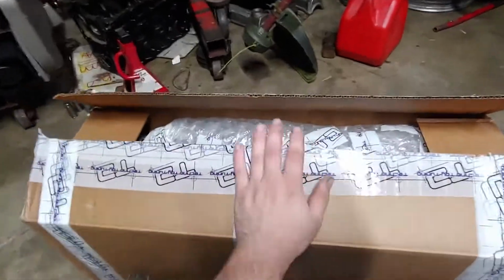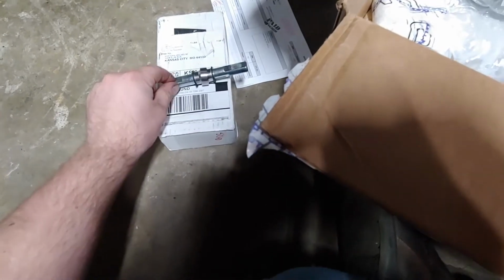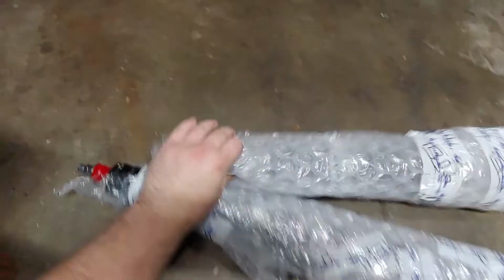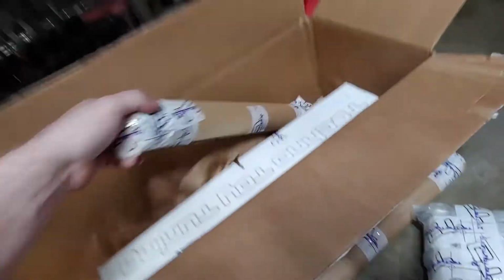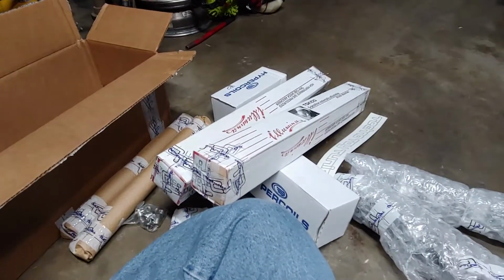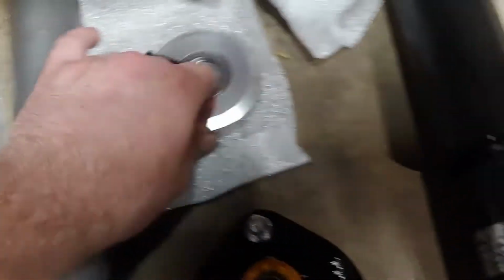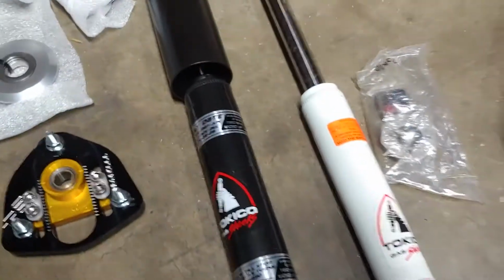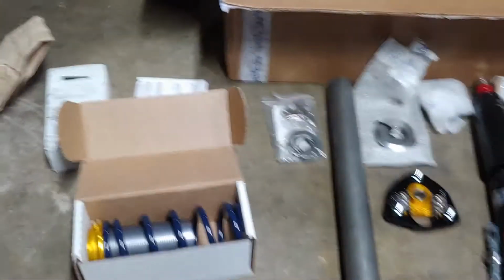1981 Toyota Tercel Coilovers pt1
Unboxing of the parts for the coilovers for my 7age swapped 1981 toyota tercel!